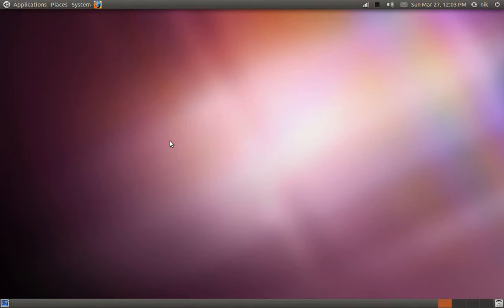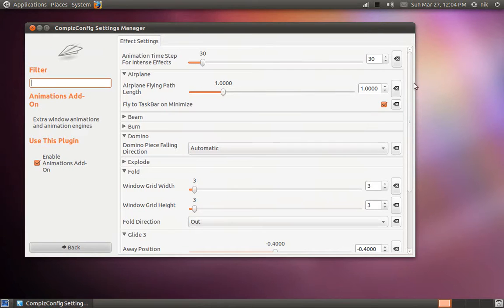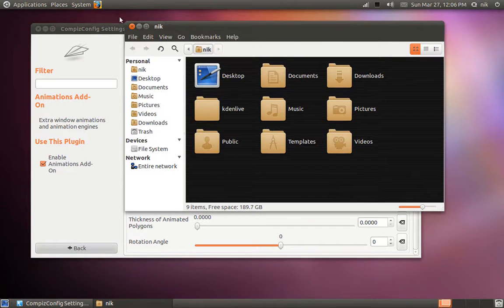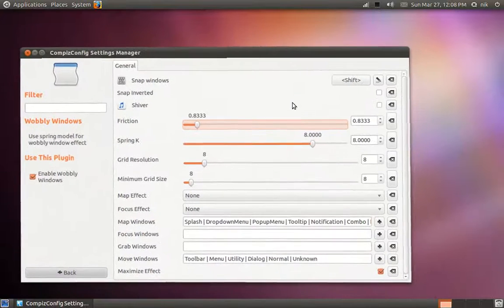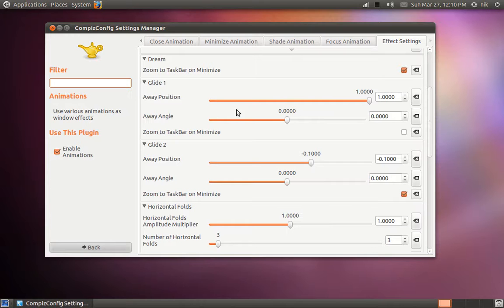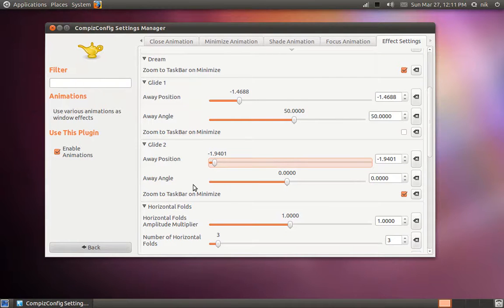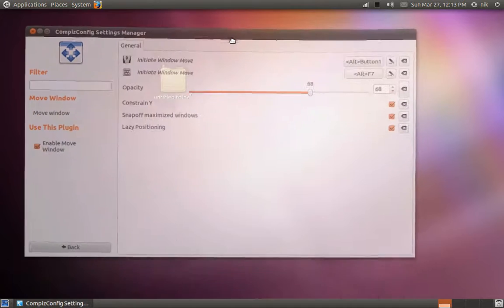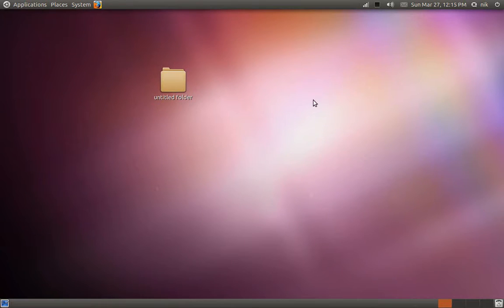Gnome desktop customization part6 compiz p2 ubuntu 10.10 32bit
please read

In this vid I will be show you how to add some effects to your desktop

install

compiz config settings manager

compiz plugins extra